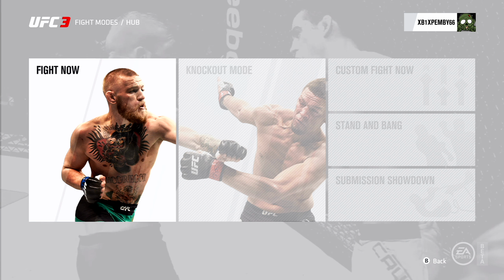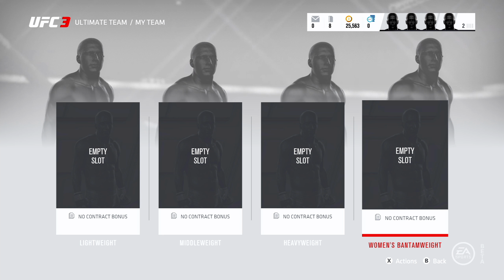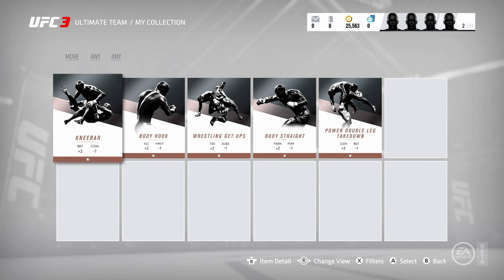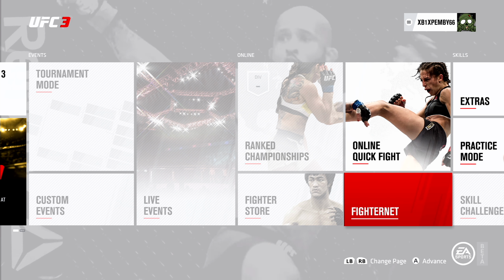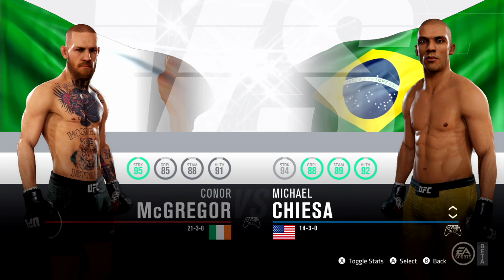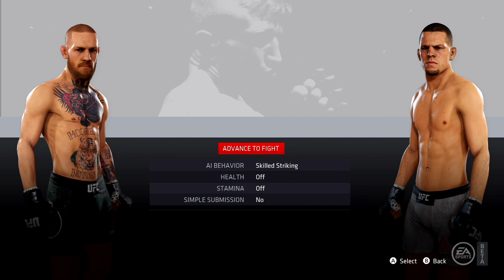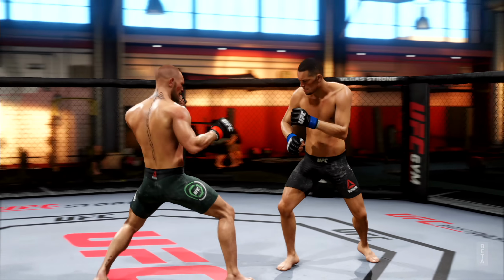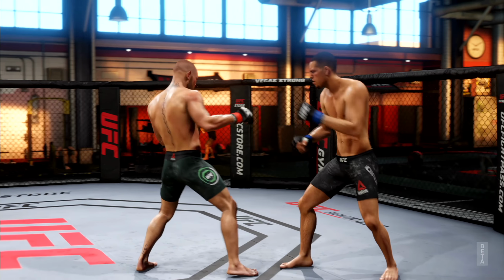UFC 3 BETA - My Honest Impressions and Ideas for Improvement & News on GameFace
We can't have another fight night, but how about Fight Champion Style Controls?
Also i talk about why I think GAMEFACE is down at the moment.